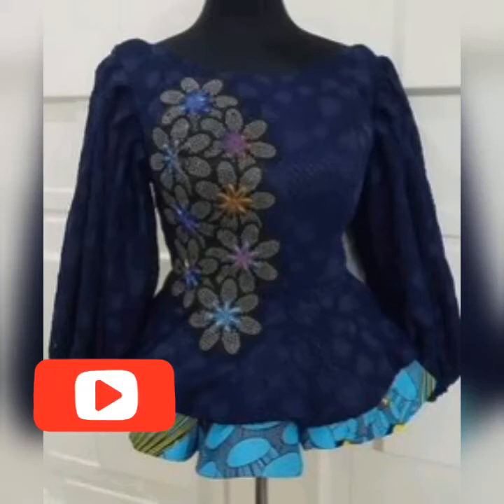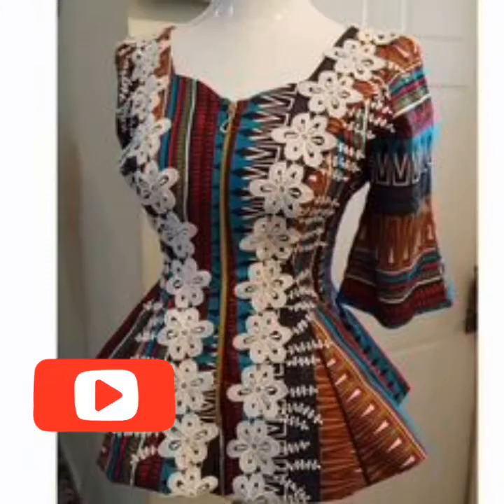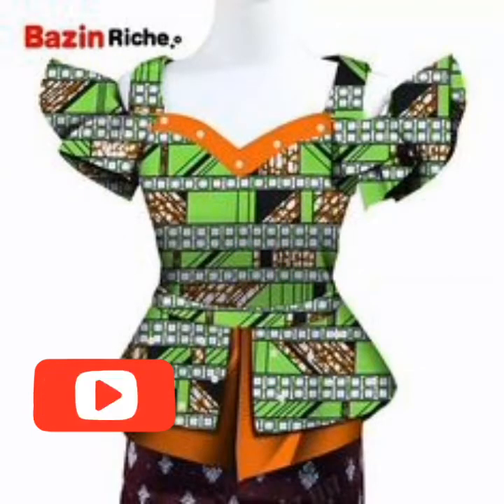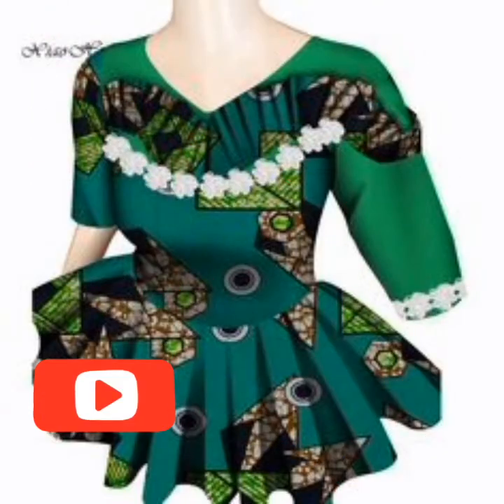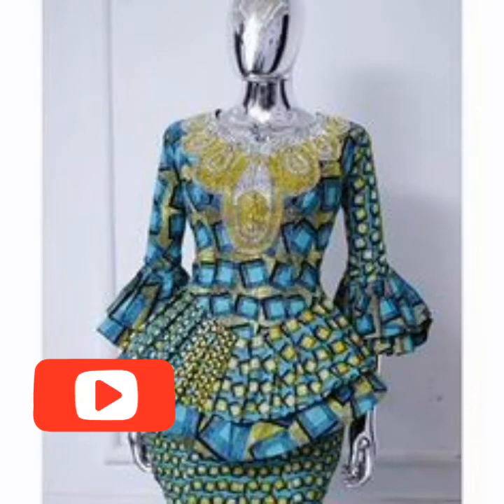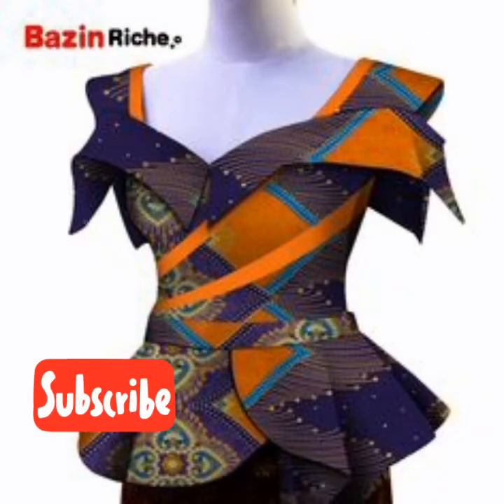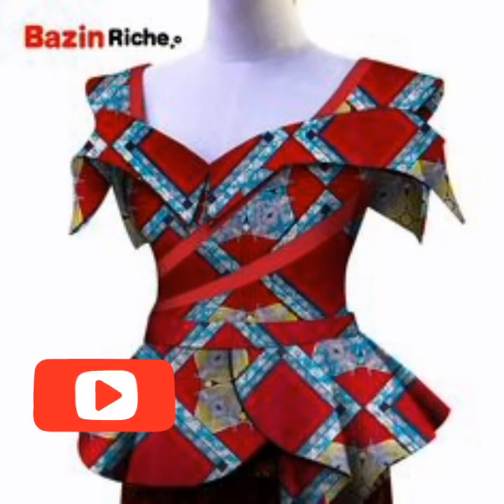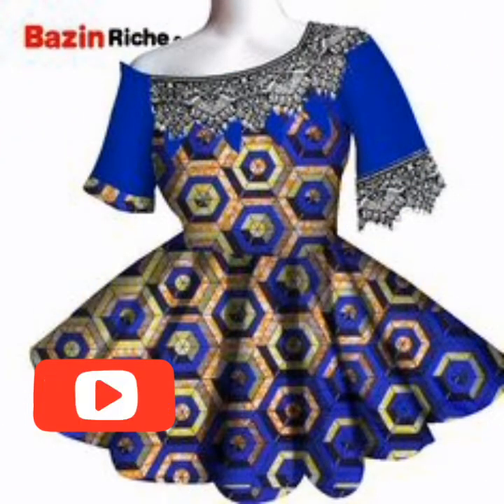Most stylish 2021 Ankara Peplum Top Styles || Latest African Fashion Styles || 40+ Ankara Peplum Top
Most stylish 2021 Ankara Peplum Top Styles || Latest African Fashion Styles || 40+ Ankara Peplum Top Styles 💚💚